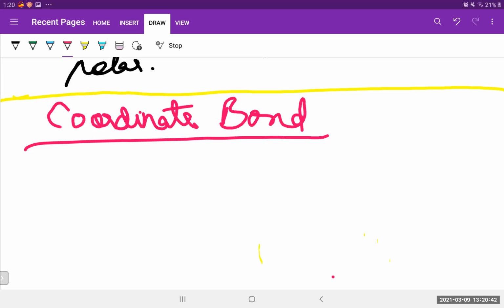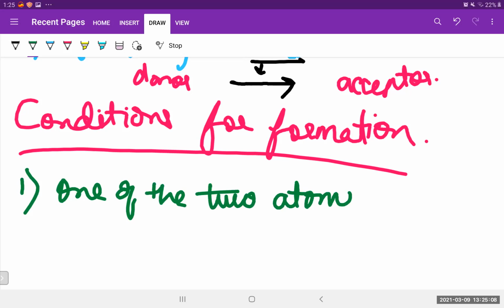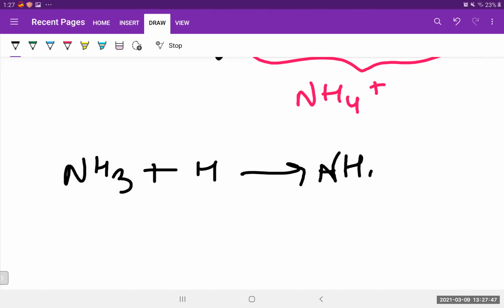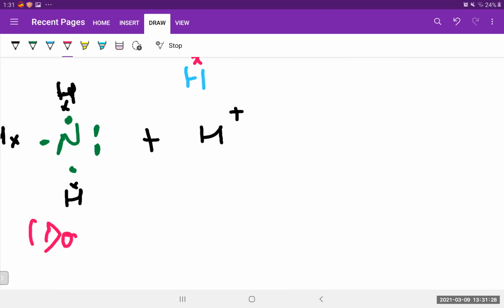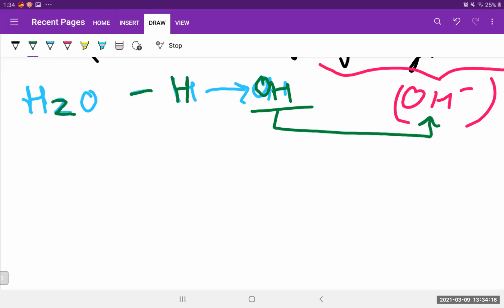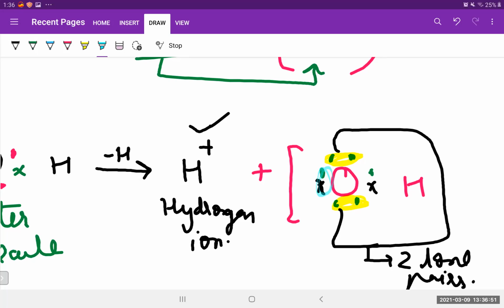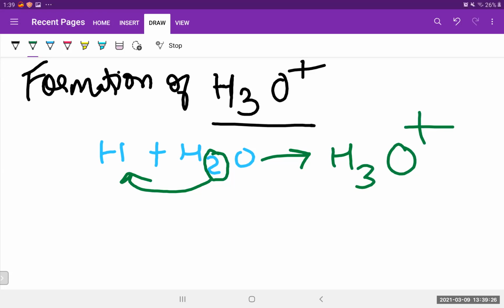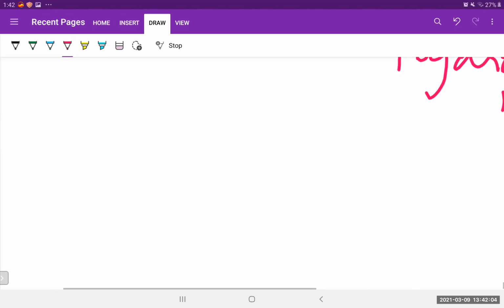ICSE CRASH COURSE| CHEMISTRY | CHEMICAL BONDING |LECTURE NO.4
Description- ICSE CHEMISTRY CRASH COURSE
      CHEMICAL BONDING
      LECTURE NO. 4

Study material 🗂️
Almost all icse books 📎
Doubt solving✅🔰
Notes of many subjects📋
Daily quizzes❔
Video lessons
Daily live zoom classes💻

SUBJECTS :-
MATHEMATICS
PHYSICS
CHEMISTRY
BIOLOGY
HISTORY /CIVICS
GEOGRAPHY
ENGLISH
HINDI
COMPUTER APPLICATION

🔥OUR GROUPS 🔥
*Notes Group 👇